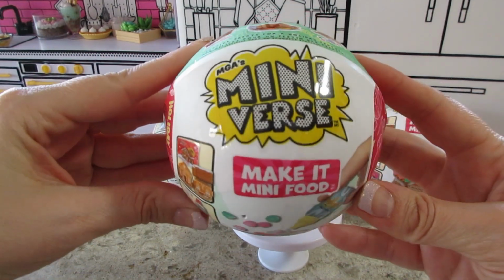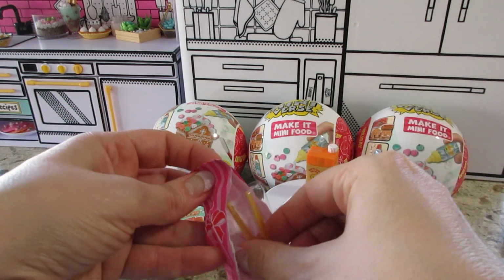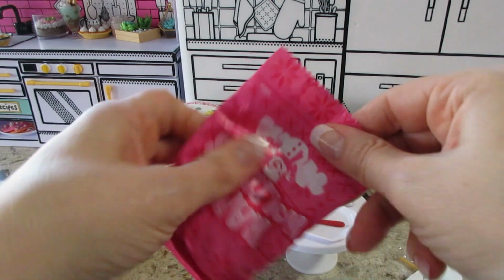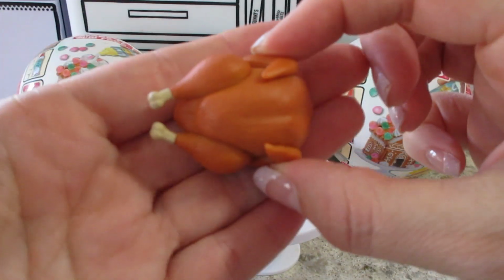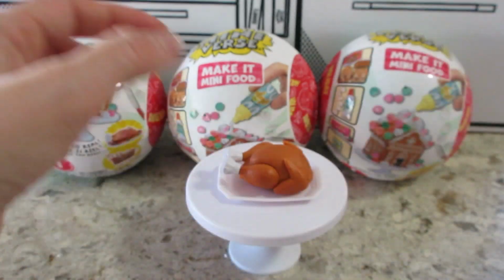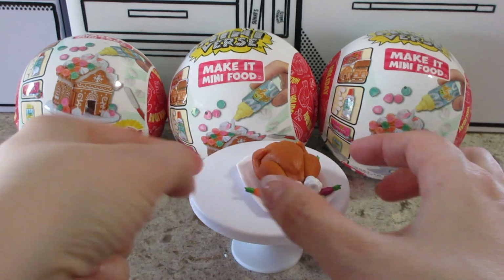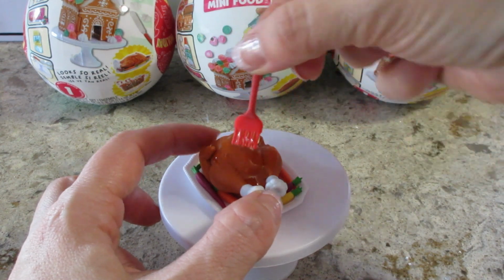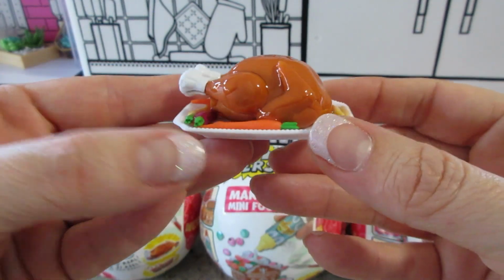Miniverse Holiday Recipes | Roasted Turkey!!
Holiday Miniverse
All You Can Eat Kitchen Set
Diner Series 2
Cafe Series 2
Lifestyle Series 1

UNBOX IT: Each ball comes with realistic mini "ingredients" and kitchen accessories to make your own mini replicas of your favorite snacks and desserts! Each Mini Verse package is a SURPRISE so you won't know which mini you have until you unbox it!

What's on my nails? Blushing in Flushing